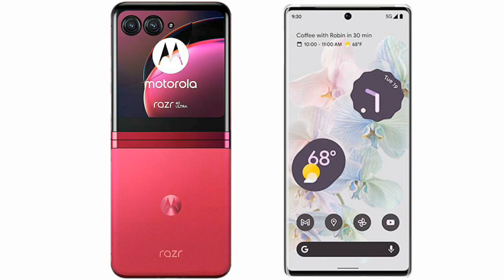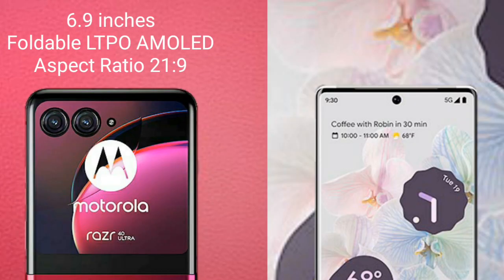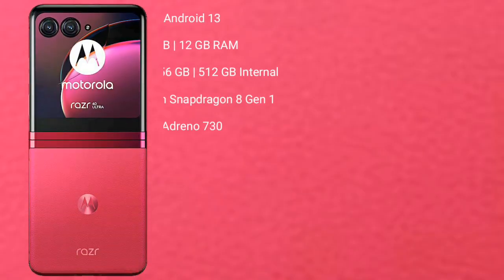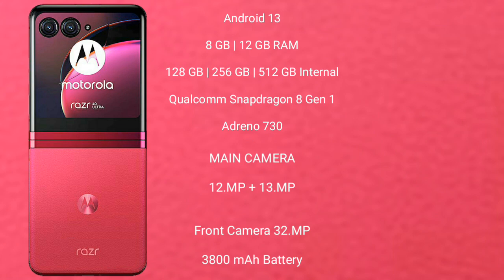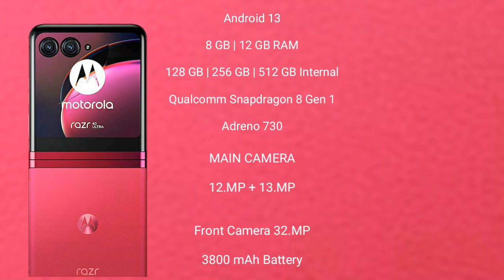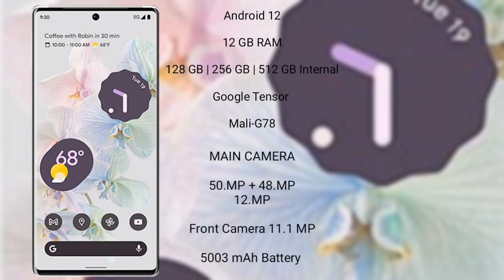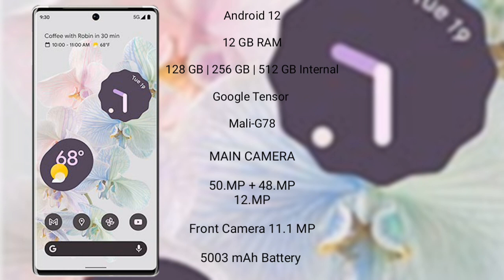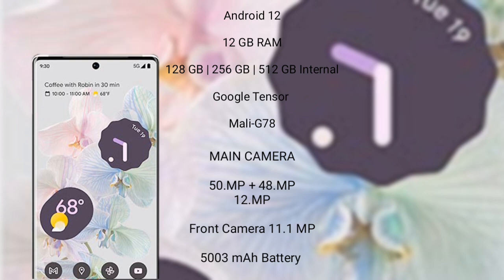Motorola Razr 40 Ultra vs Google Pixel 6 Pro Review & Comparison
motorola razr 40 ultra vs google pixel 6 pro
razr 40 ultra vs pixel 6 pro